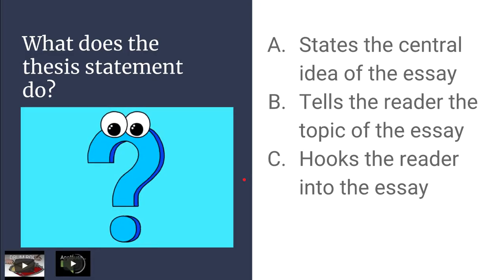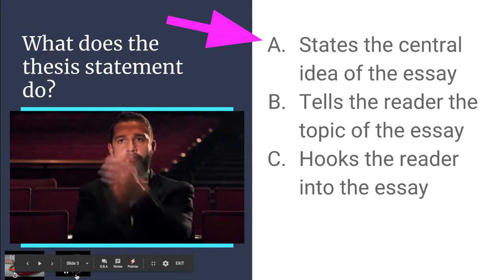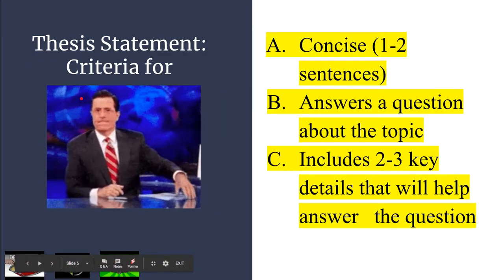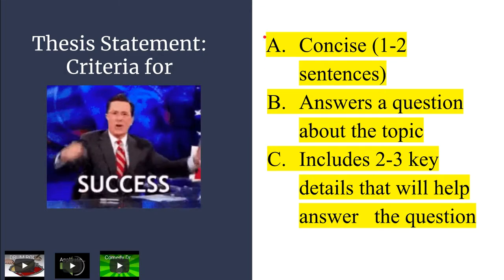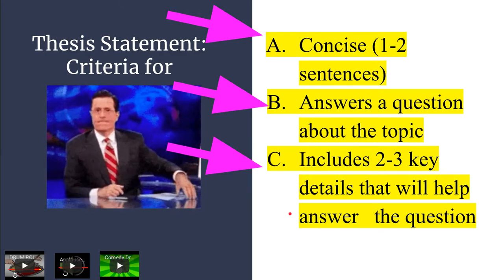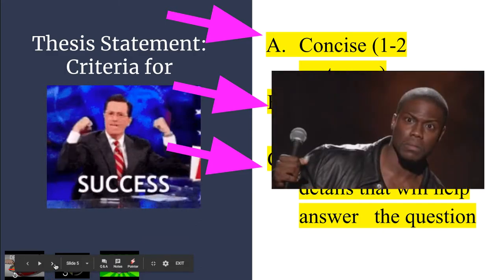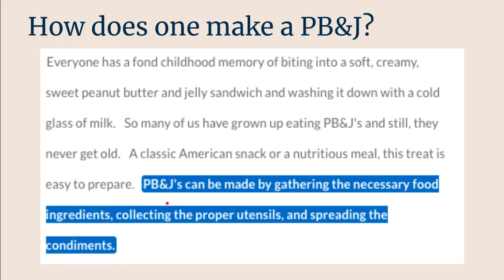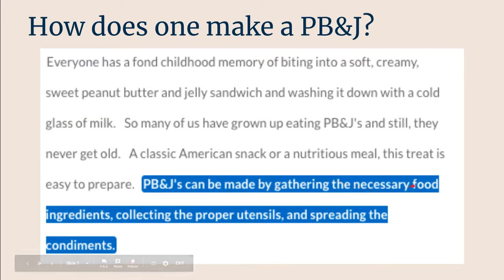Lesson 1 Thesis Why&What